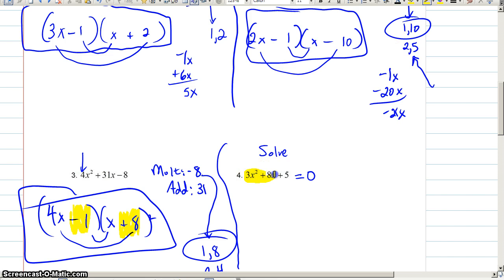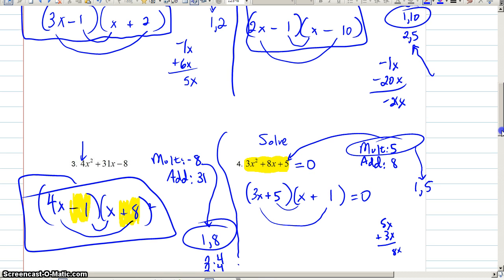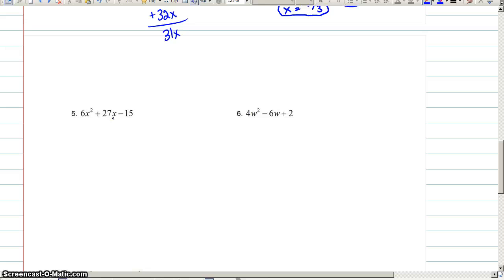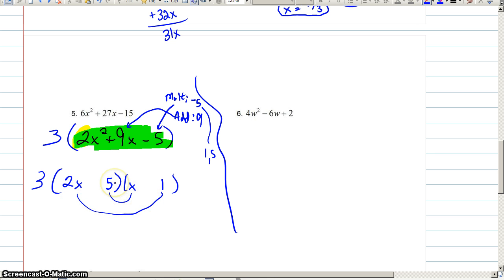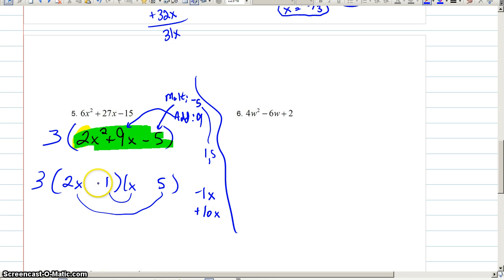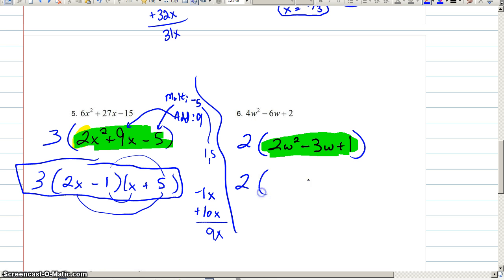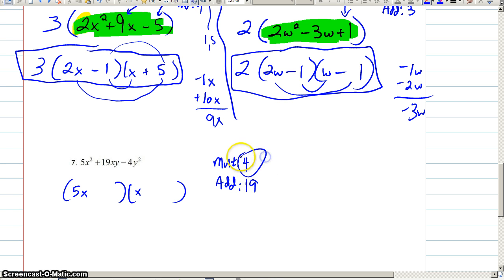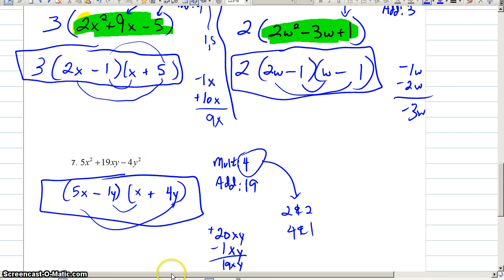5.4Day 1 part two